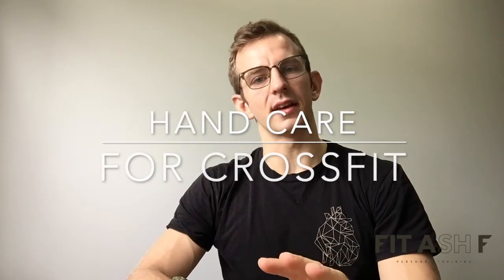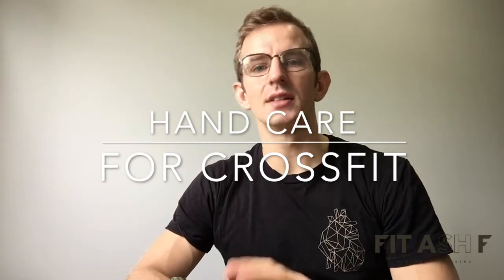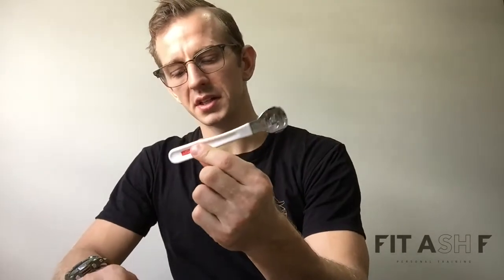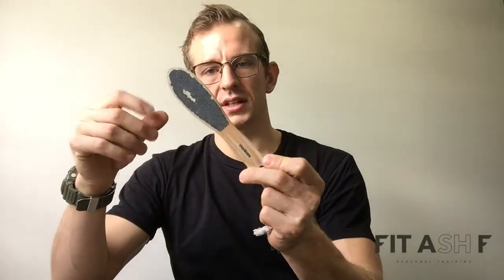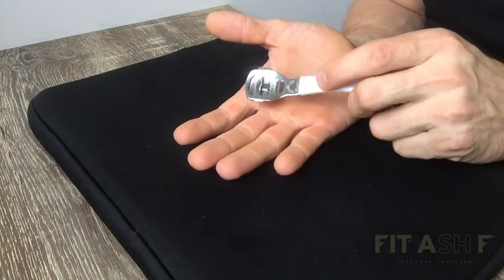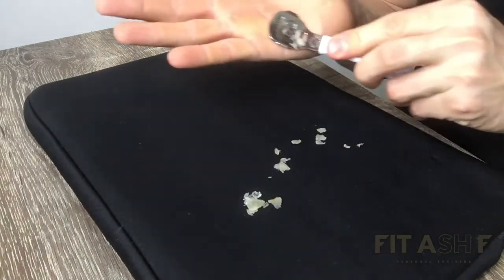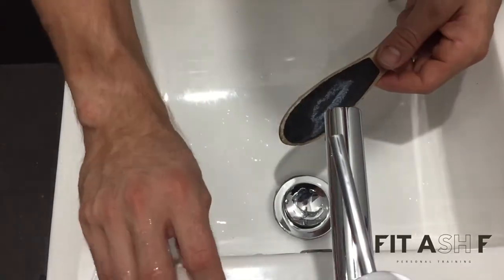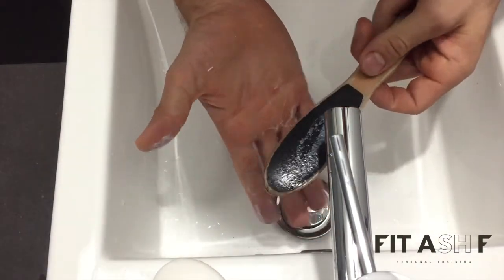Hand Care For CrossFit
How to prevent and treat blisters/calluses and tears specifically for CrossFit athletes

Head coach at Fit Ash F has many years experience in CrossFit- in this video he gives you advice on how to care for your hands to keep them in one piece for barbell and gymnastics!

Check out the Fit Ash F insta for more training tips and motivations.